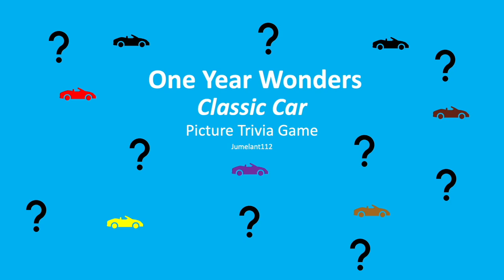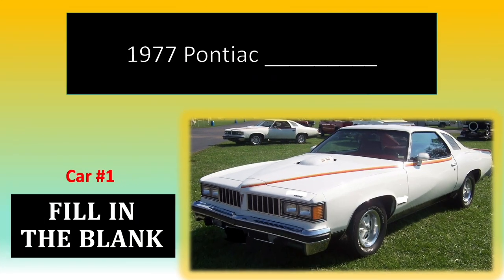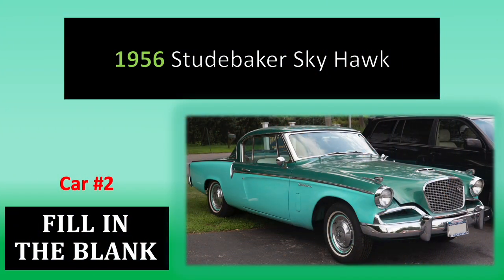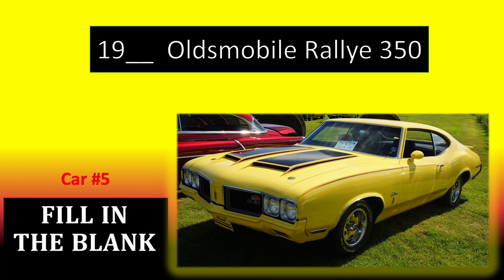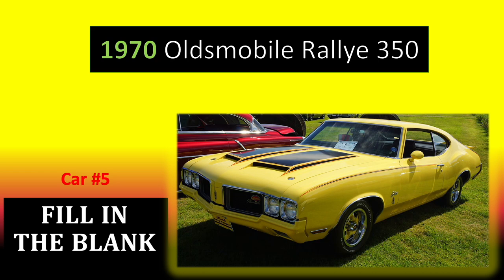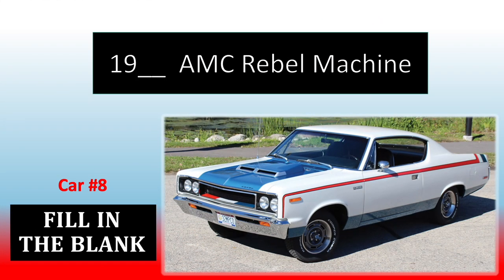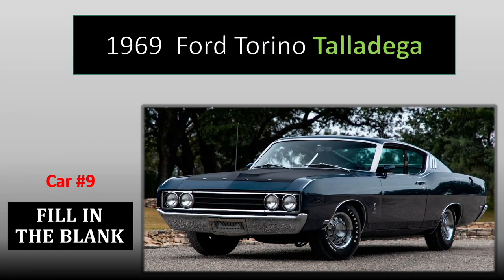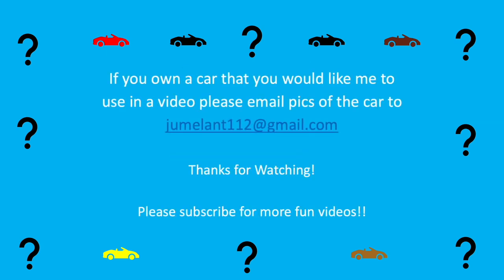One Year Wonders - Classic Car Picture Trivia Game - Fill in the Blank?!? 50's, 60s & 70s!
You will be shown a picture of 10 different classic cars that were only manufactured for 1 year.  You have to fill in the blank - either year or model of car.  Enjoy!!